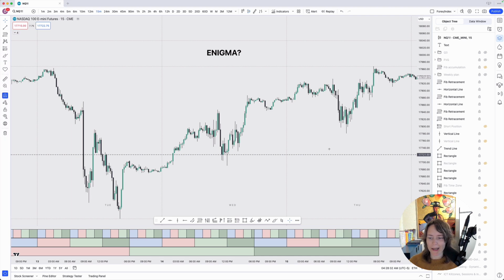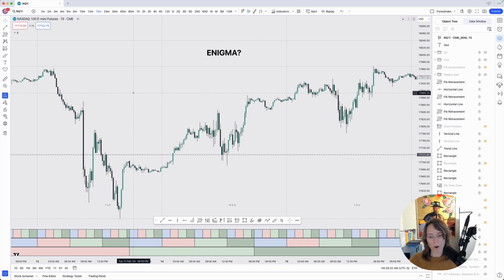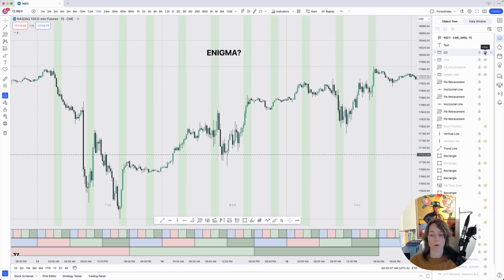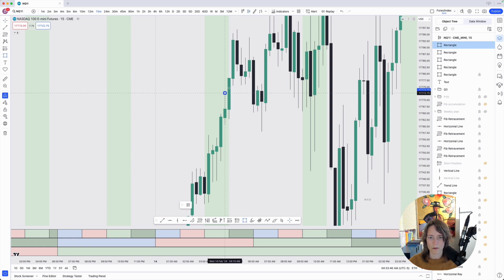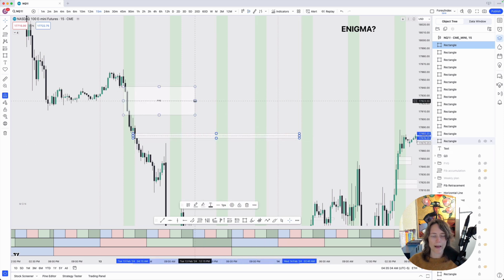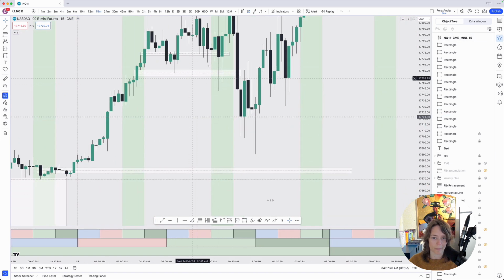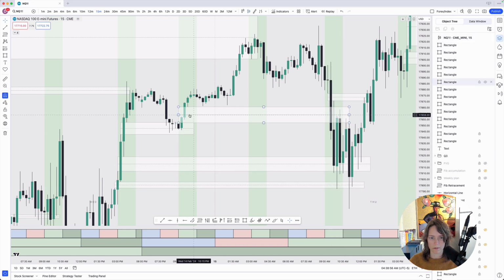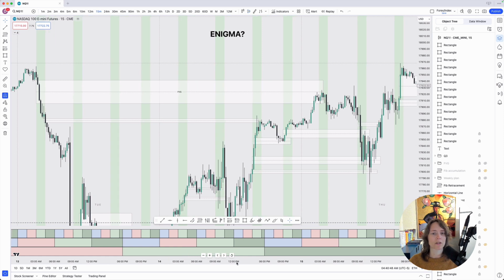Is this ENIGMA?!? - ICT Time & Price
Could this be ENIGMA? When we put the lens of time and price on the chart the signatures of the algorithm starts to shine through.

Join my 5duniverse Trading Community on Discord for forex and indices and dive into the exciting world of trading based on ICT concepts. I share my trade ideas and weekly outlook. You get acces to the 'ICT simplified' course en more. !

The Starseed Trading Group Mentorship program. An 8 week pressure cooker